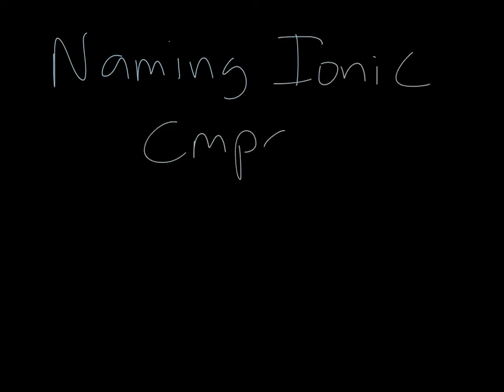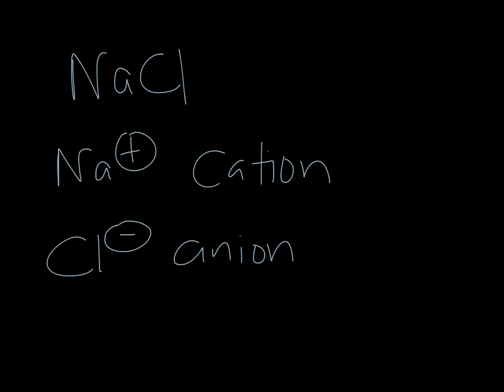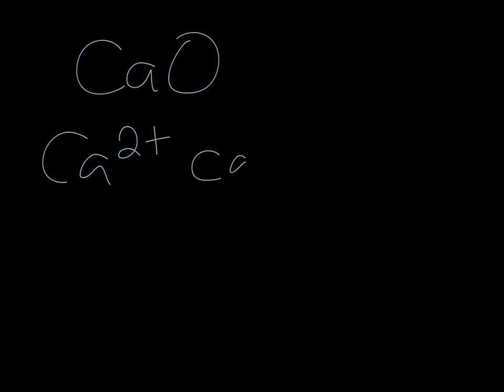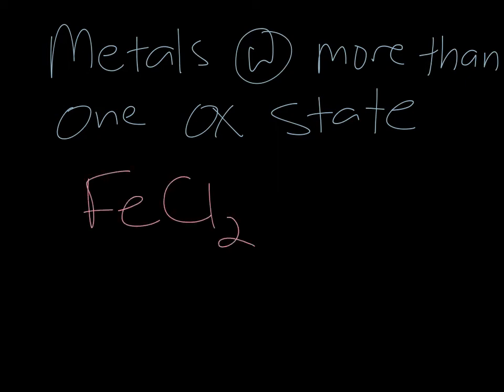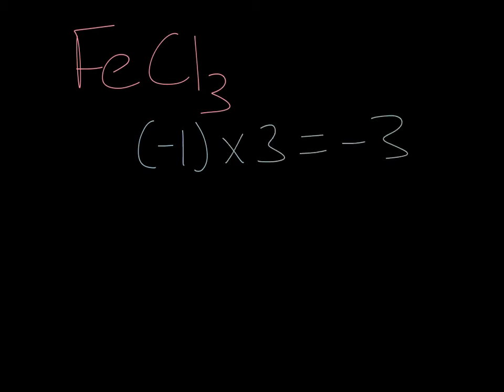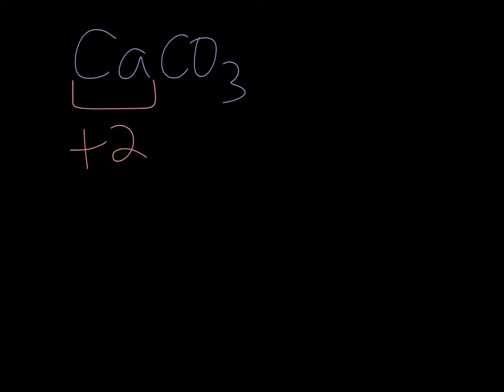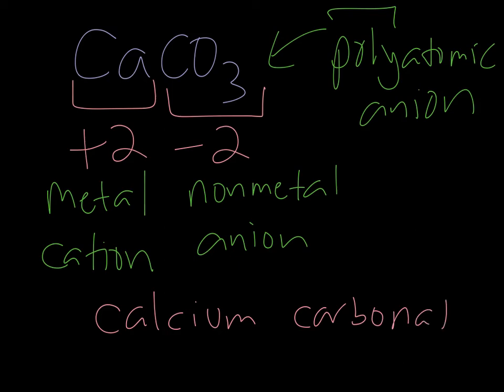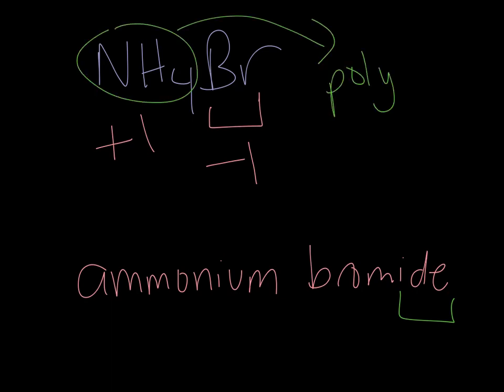Naming Ionic Cmpds